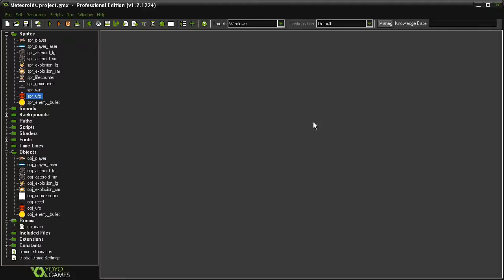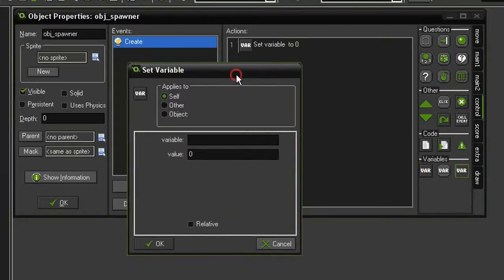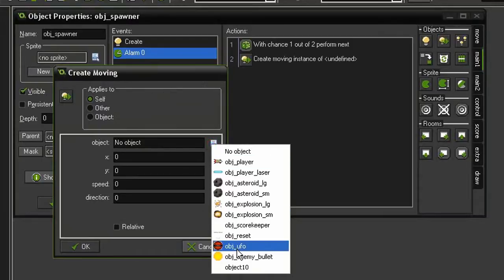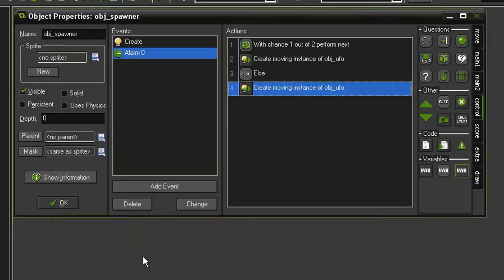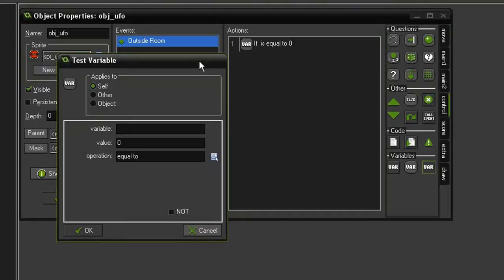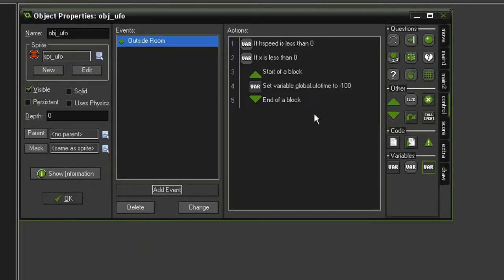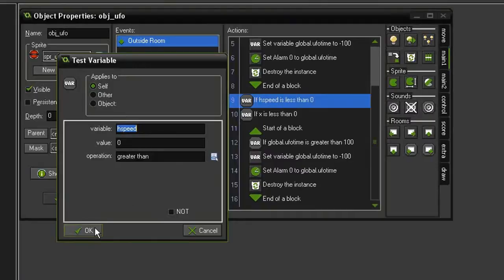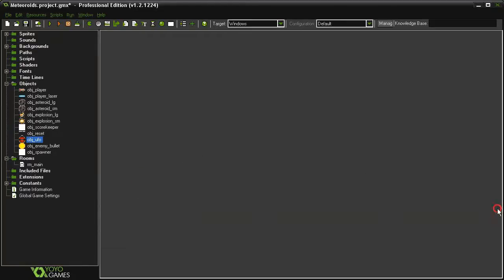Game Maker Tutorial - 'Asteroids' 6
Asteroids Clone part 6/9: Spawning in random UFOs at timed intervals.
Difficulty: Advanced